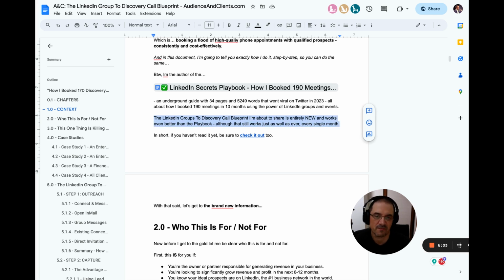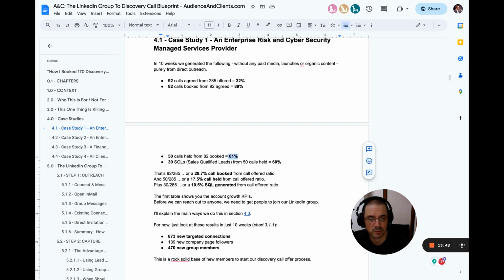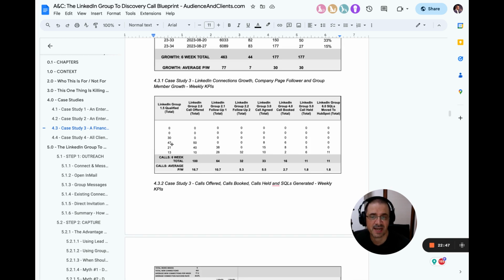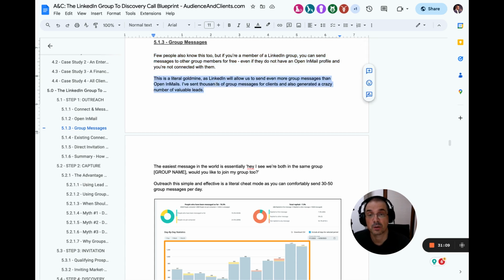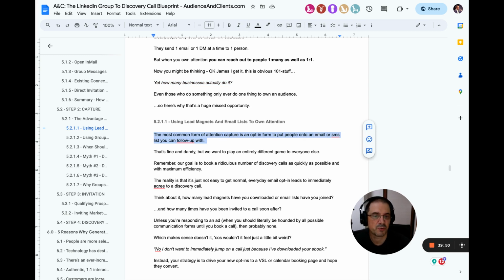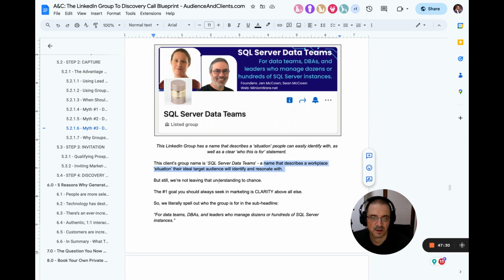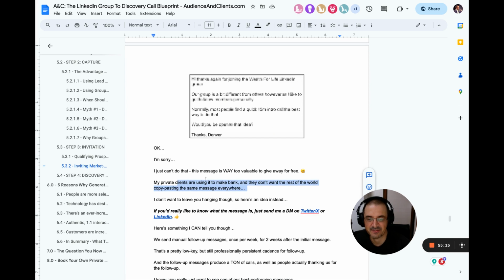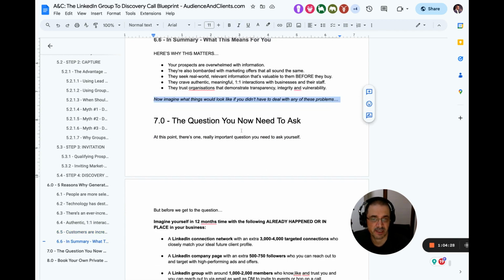Linkedin Groups For Business | How I Booked 170 Discovery Calls In 14 Weeks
Then join the Audience & Clients communities...

Q: Are you struggling to generate leads and connect with potential clients on Linkedin?

Well, this video breaks down the exact steps I took to achieve an amazing 170 discovery calls in just 14 weeks using LinkedIn groups.

Join me as I reveal my secrets on how to effectively leverage LinkedIn groups to skyrocket your business.

I walk you through the entire process, from myths and mistakes to avoid, to finding the right way to engage your ideal audience with your group and convert them into valuable discovery calls.

With the right approach, LinkedIn groups can be a goldmine for generating leads and boosting your business.

Whether you are a freelancer, small business owner, or entrepreneur, this video is packed with actionable tips and strategies that will help you unlock the full potential of LinkedIn groups.

Don't miss out on this opportunity to learn how to maximize your outreach efforts on Linkedin and achieve remarkable results.

Tl:Dr In this video I share the story behind how I booked 170 discovery calls in just 14 weeks.

I explain the four key steps to achieving this, including outreach and a proprietary four-step process.

I also discuss the importance of events and LinkedIn groups, and how they can be used to generate qualified phone calls with high-quality prospects.

If you're looking to scale your client base or need help with business development, this video is for you.

KEY TAKEAWAYS:

00:01 💼 Introduction to the LinkedIn Group to Discovery Call Blueprint
01:22 🔍 Overview of the proprietary four-step process for booking Discovery calls
02:16 🏆 Impressive results achieved using the process across different industries
04:46 🚀 Author's track record in generating sales and running successful businesses
06:25 📞 Identifying target audience and criteria for success
08:32 📊 Emphasis on the significance of consistent qualified appointments for growth
10:50 📊 Primary reason for sales failure: lack of consistent qualified phone calls
14:41 📋 Detailed case studies demonstrating the effectiveness of the approach
21:33 💼 Significant success achieved in sales through LinkedIn Outreach, with 11 sales qualified leads generated from 11 calls.
22:00 📈 Rapid growth on LinkedIn demonstrated with 463 new connections, 44 company page followers, and 177 new LinkedIn group members in just six weeks.
23:24 📊 Combined client campaign numbers across different industries show statistically significant results, with 280 calls booked out of 950 offered and 73 sales qualified leads generated.
26:25 🌐 Utilizing LinkedIn Outreach campaigns, including connecting message, open InMail, group messages, existing connections messaging, and direct invitation campaigns, can generate significant traffic and leads.
37:28 💡 Owning attention through LinkedIn groups is crucial for reaching prospects repeatedly, leading to higher conversion rates compared to traditional email lists.
42:04 🚫 Posting too much content in LinkedIn groups can be counterproductive, as it may lead to reduced authority and engagement, emphasizing the quality over quantity of posts.
42:49 🛡️ Building engagement in LinkedIn groups is not essential for generating quality leads. Naming your group correctly and making its purpose clear is more important.
43:44 🏢 Groups don't always need to be branded with company or product names. Focus on describing the situation that resonates with your ideal audience.
48:24 💬 Before inviting members to a discovery call, qualify them to ensure they fit your criteria as potential clients.
52:04 📧 Personalized LinkedIn messages, especially follow-ups, are crucial for booking discovery calls successfully.
55:48 📞 Monitoring replies and following up manually with prospects is vital for successfully booking discovery calls.
01:03:20 💼 Utilize your LinkedIn network, including connections, company page followers, and group members, to reach potential clients and book discovery calls.